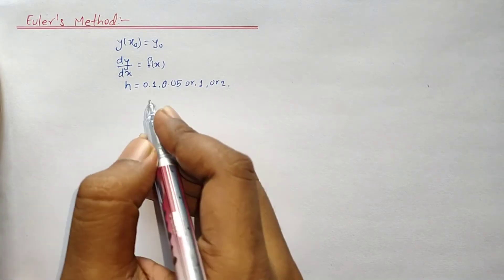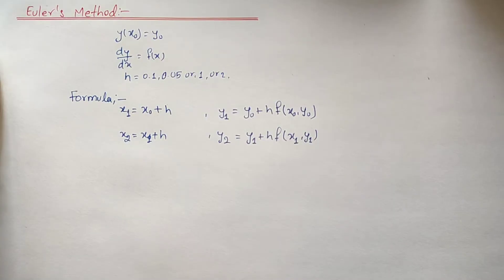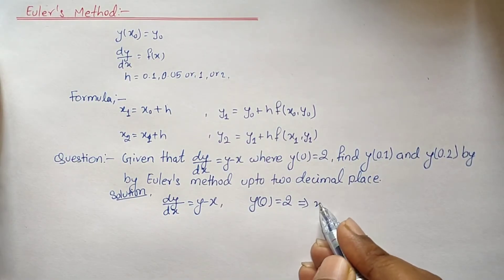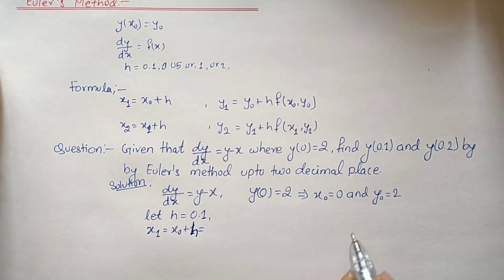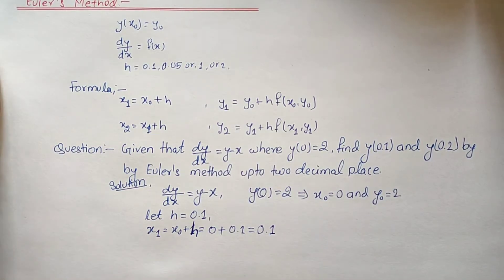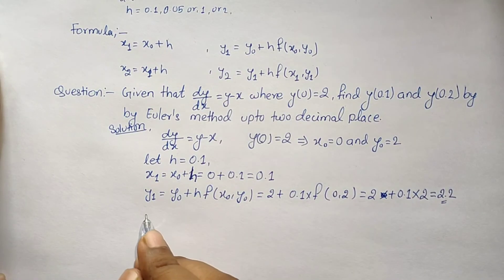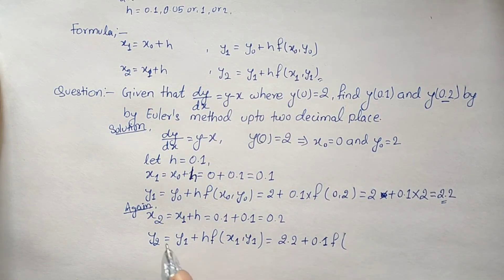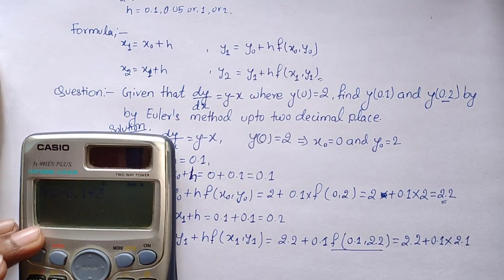Euler's method example || Euler's method in Numerical method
If you are looking for the most probable questions from structural Analysis 2 then visit this channel: